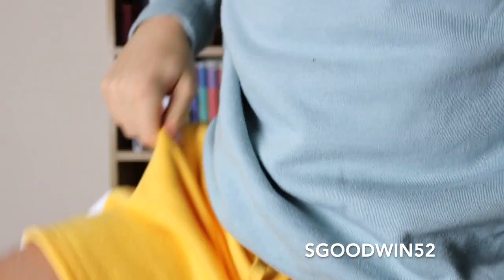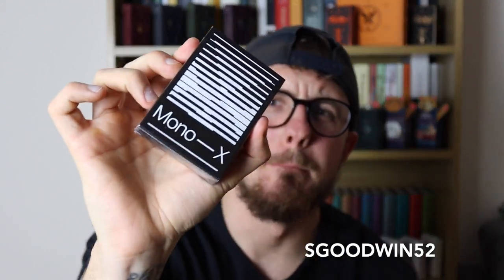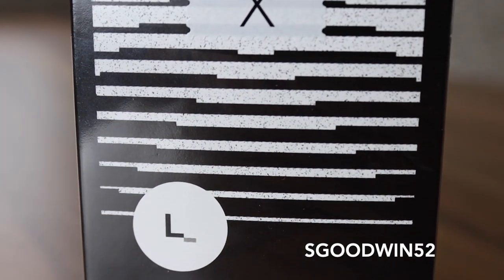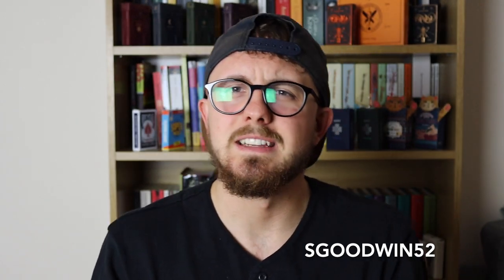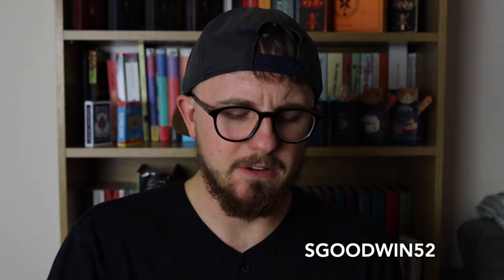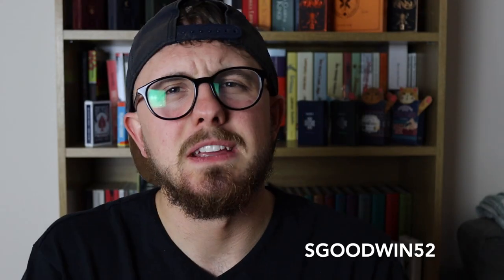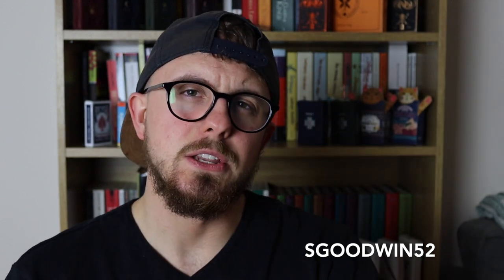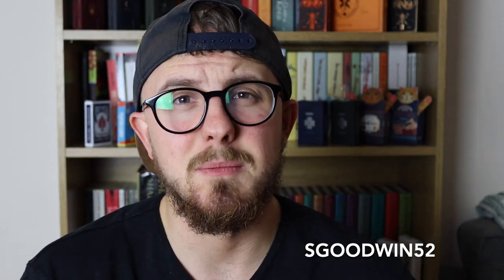REVIEW: COULD THIS BE THE BEST MONOCHROME DECK OF PLAYING CARDS (Mono X by Luke Wadey) | sgoodwin52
Today we are reviewing Luke Wadey's Mono X, a brilliant fully customised deck of cards in just three colours; White, Black and Grey! Could this be the best deck of cards with no coloured inks in them?

CAMERA SET UP:
- Canon 18mm-55mm Lens
- Comica V30 Lite Mic